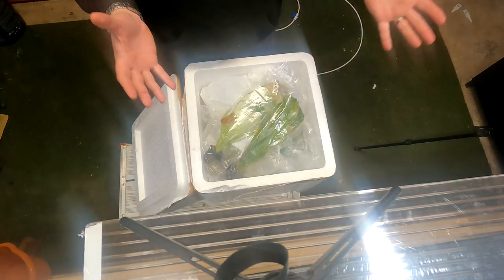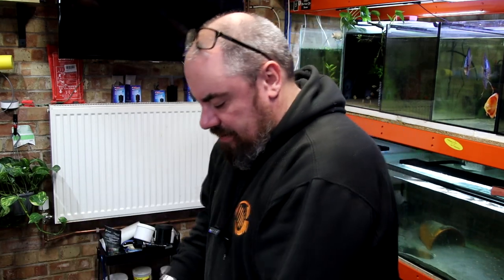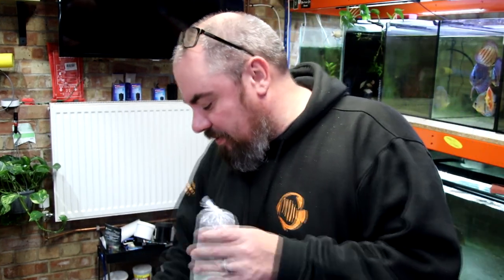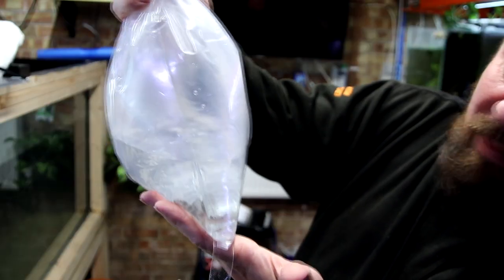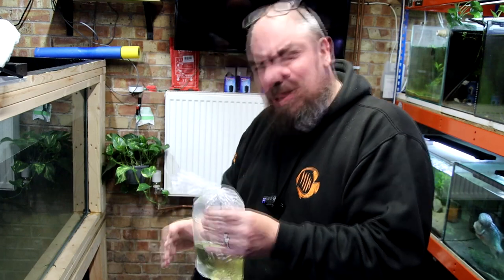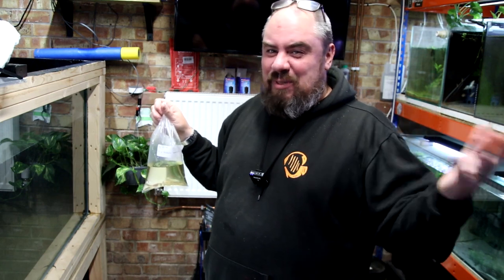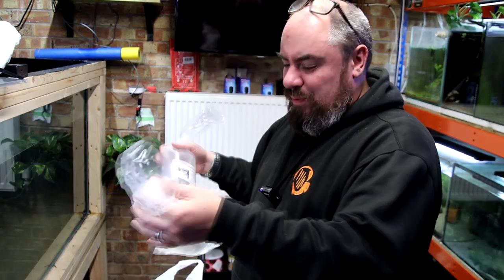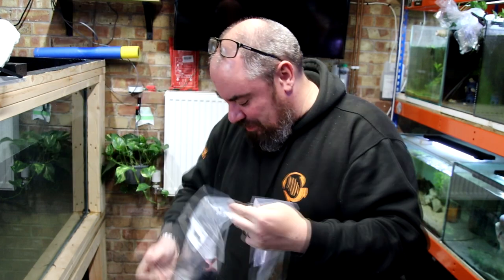I went to a FISH AUCTION (it was painful)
I went along to my local fish club auction - join me to unbox all the goodies I picked up and hear about how the auction worked. Didn't manage to get everything I wanted but snagged a few bargains - even if it did feel a little like my head was going to explode...